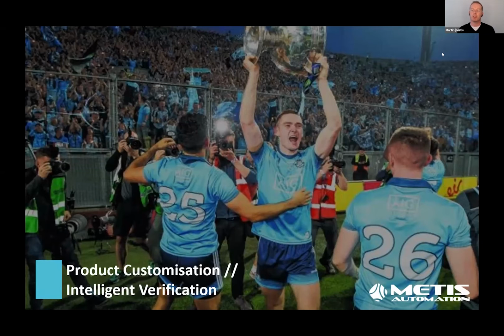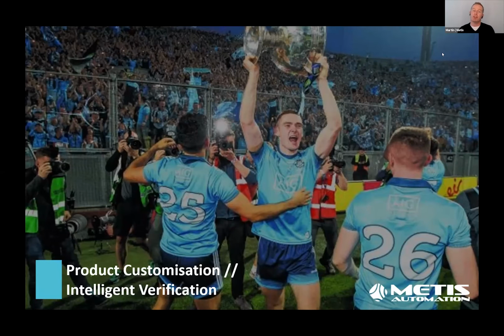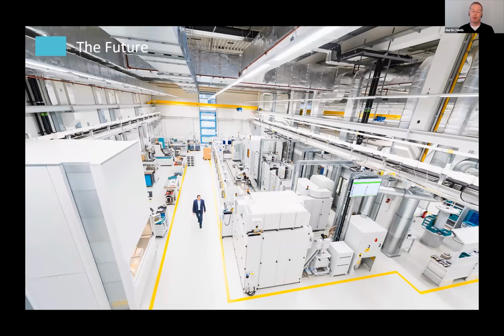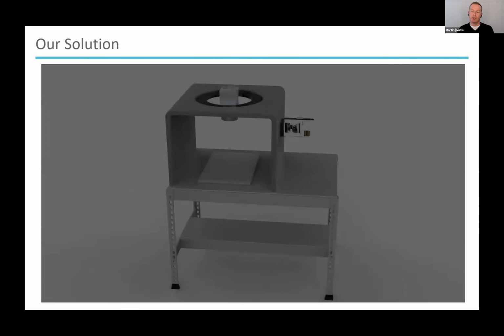Digital Catapult - Made Smarter Technology Accelerator Prototype Presentation Metis Automation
Working with O’Neills Irish International Sports Company Limited on the product customisation – intelligent verification challenge, this digital manufacturing system from Metis Automation will deliver a digital manufacturing system that uses customer order data and converts this data into simple, easy to follow manufacturing steps and checks.